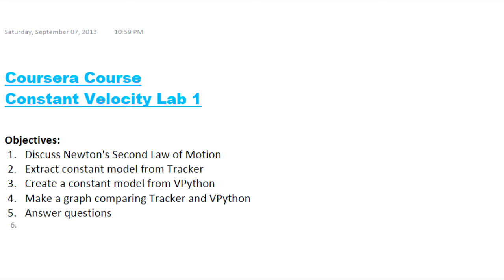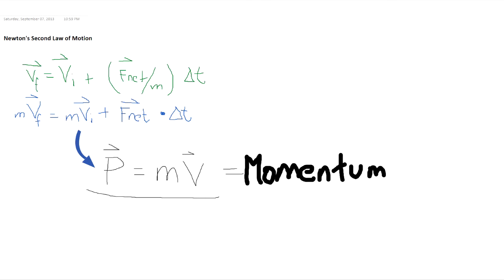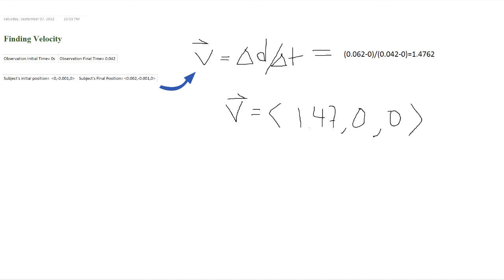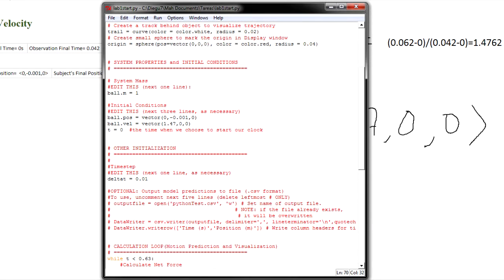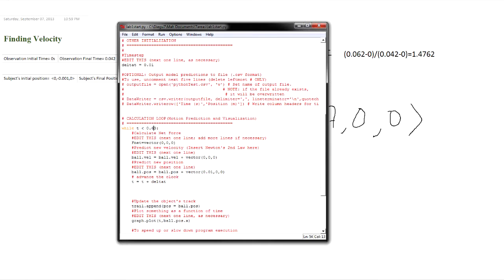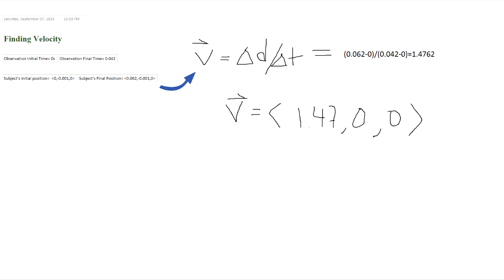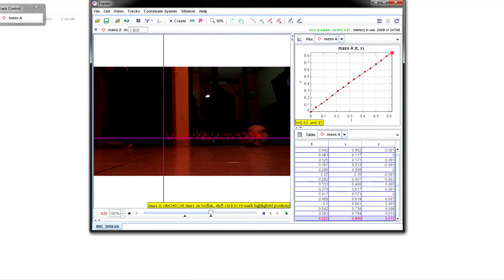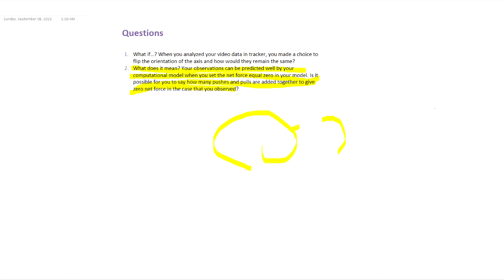Coursera lab 1 Constant Velocity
I briefly describe how to throw a ball in a horizontal position.